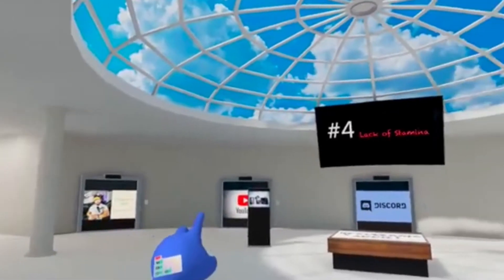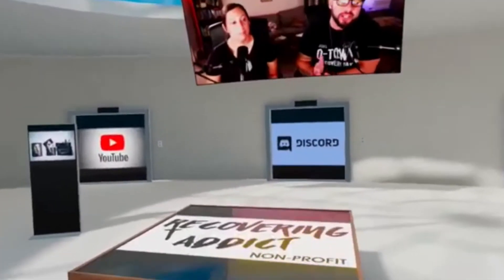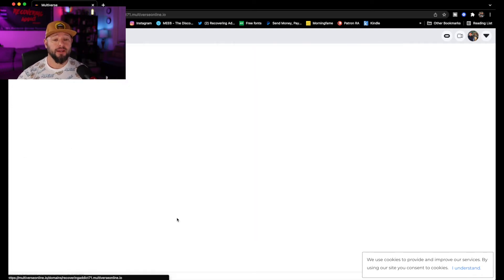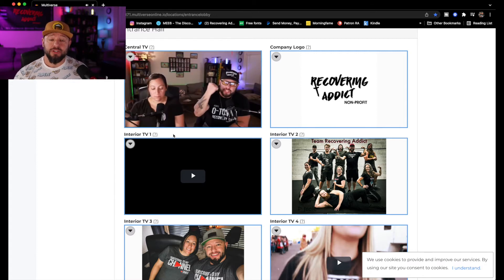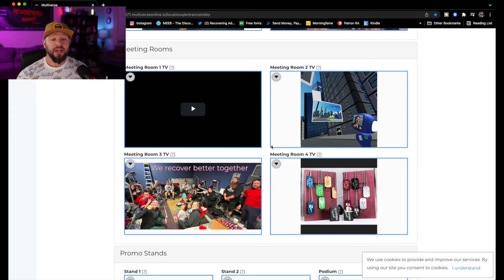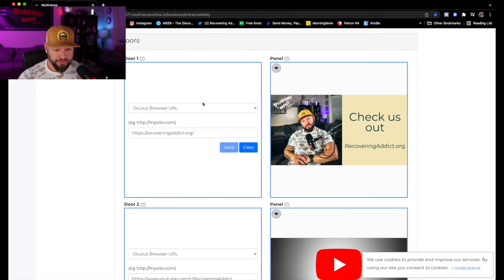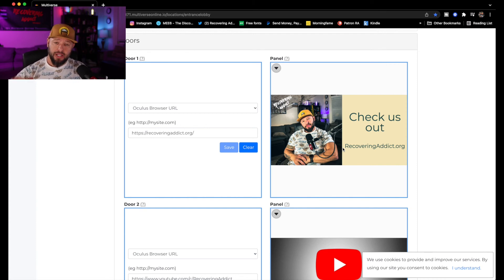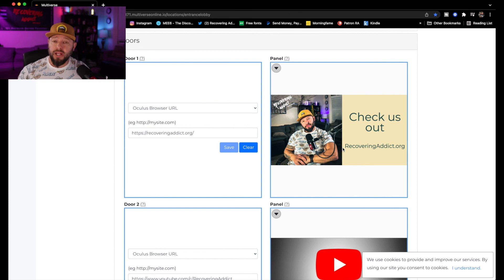How to put videos and pictures in your Metaverse/Multiverse/Infiniverse, Update your space.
How to put videos and pictures in your Metaverse/Multiverse/Infiniverse, Update you .

I am going to walk  you through how to make this happen